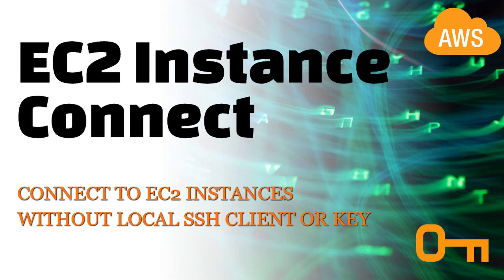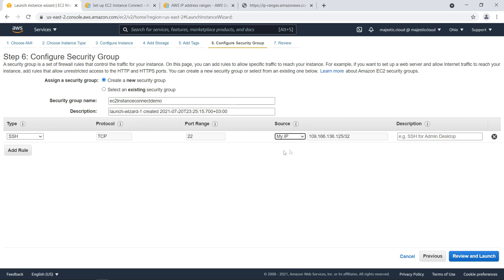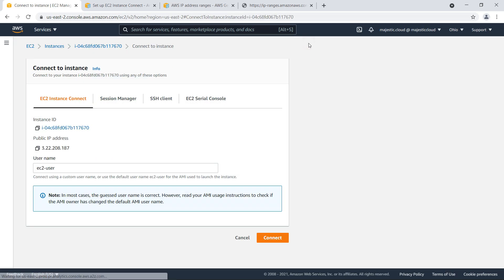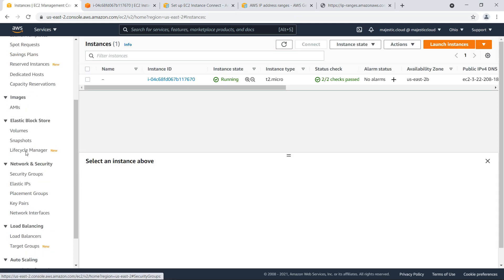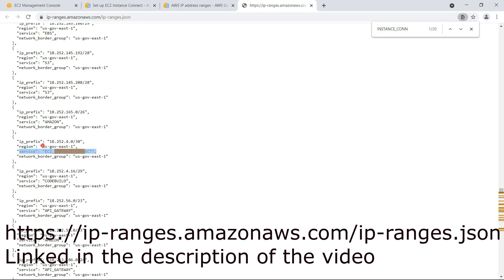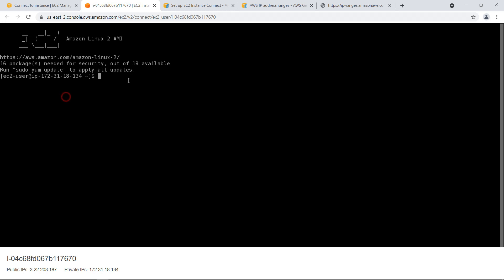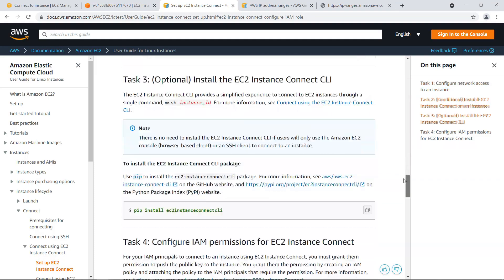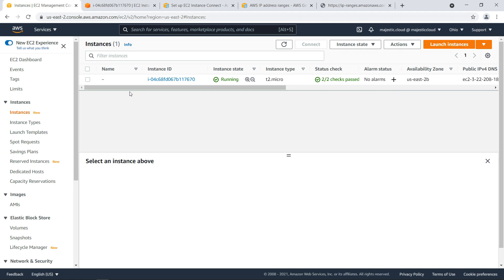Using EC2 Instance Connect to connect to EC2 instances without an SSH client or key pair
Connecting to EC2 instances with SSH clients using key pairs implies that you need to manage the keys, keep them secure and also you need to configure your local SSH client.

What if you could quickly connect to an EC2 instance without needing to assign a key pair, download it and use a local SSH client ?

This is actually possible with EC2 Instance Connect. You just need to whitelist the correct AWS IP range (find the IP for your region and use a console user that has permissions to use this feature.